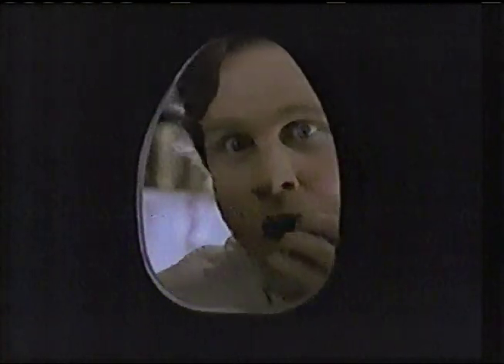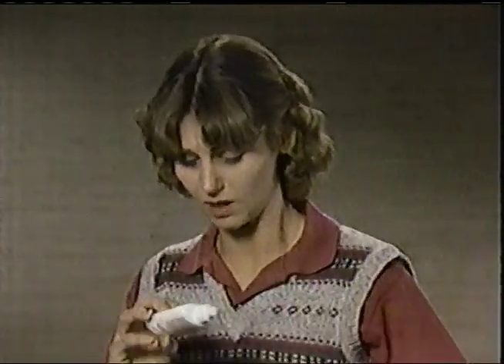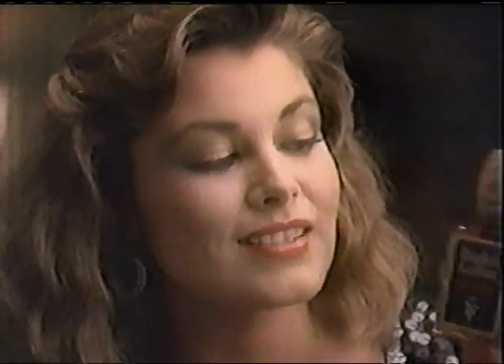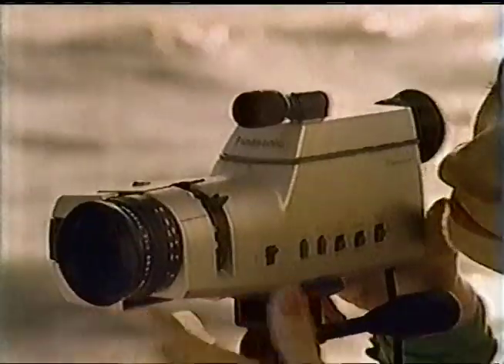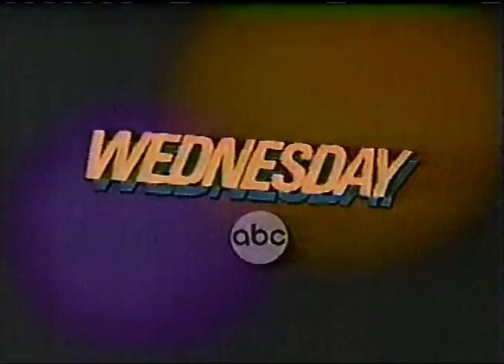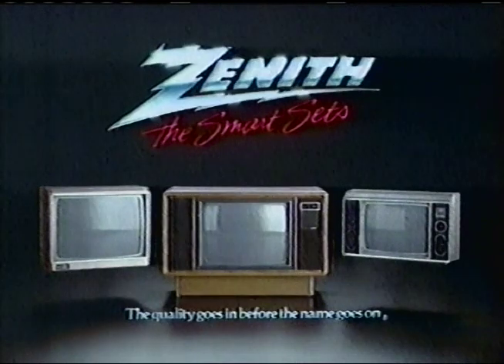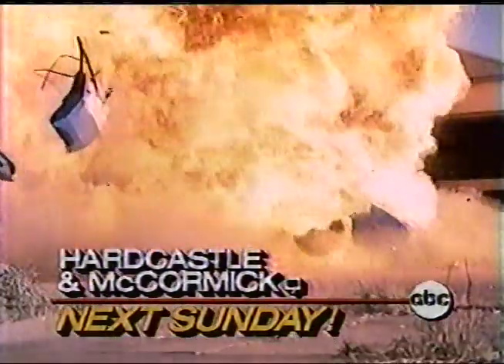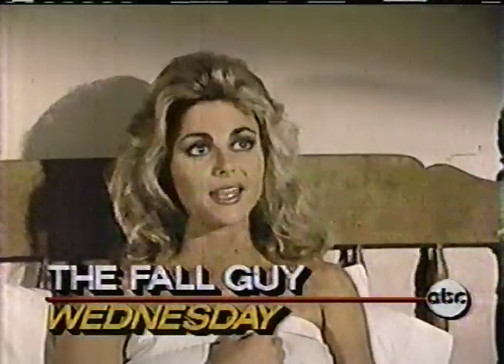ABC Commercials - November 18, 1984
These batch of commercials aired during the Sunday Night Movie broadcast of Stripes.

1. Dak Ham
2. Style promo
3. ABC Sunday Night Movie opening
4. Clorox 2
5. Black & Decker Dustbuster Plus
6. RCA ad
7. AT&T ad
8. ABC Sunday Night Movie bumper
9. Dristan Nasal Spray
10. Chevrolet Trucks
11. Prego Plus
12. The Ewok Adventure
13. ABC Sunday Night Movie bumper
14. ABC Monday promo
15. Panasonic ad
16. The Morning Show promo
17. ABC Sunday Night Movie bumper
18. Sharp Carousel II Microwave Oven
19. English Leather Cologne
20. Supergirl trailer
21. McDonald’s Big Mac
22. ABC Tuesday promo
23. ABC ID
24. ABC Sunday Night Movie bumper
25. Rayovac Batteries
26. Diet Sprite ad
27. Paper Dolls promo
28. ABC Sunday Night Movie bumper
29. ABC News Brief
30. Sheer Elegance Leggs
31. ABC News Brief (cont…)
32. Panasonic VHS Recorder
33. Falling in Love trailer
34. Insider Report promo
35. ABC Sunday Night Movie bumper
36. V8 Juice
37. Commodore 64
38. Butterball Turkey
39. Nissan Maxima SE
40. ABC Wednesday promo
41. Showtime ad
42. Nikon Camera
43. Hellmann’s Mayonnaise
44. Arthur promo
45. ABC Sunday Night Movie bumper
46. The Ewok Adventure promo
47. Pepsi ad (ft. Michael Jackson)
48. Eyewitness News promo
49. Dunkin’ Donuts ad
50. Style promo
51. ABC Sunday Night Movie bumper
52. Zenith Smart Sets
53. A.H. Robins Co. PSA
54. AT&T Personal Computer
55. Energizer Battery ad
56. ABC Sunday Night Movie bumper
57. A.H. Robins Co. PSA
58. Ruffles Potato Chips
59. Slenderalls
60. The Terminator trailer
61. Renault Alliance
62. ABC Sunday Night Movie bumper
63. Hardcastle & McCormick promo
64. Salada Decaffeinated Tea
65. AT&T ad
66. Panasonic ad
67. Style promo
68. ABC Sunday Night Movie bumper
69. Sharp Z-60 Mini Cpoier
70. Campbell’s Soup
71. Compaq ad
72. Chevrolet Truck
73. ABC ID
74. ABC Sunday Night Movie closing
75. ABC News promo
76. The Fall Guy promo